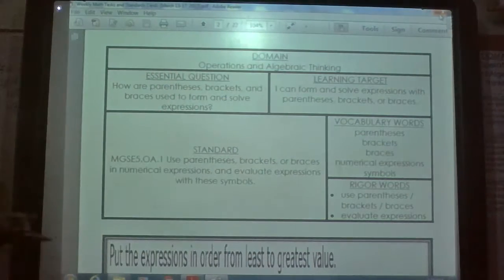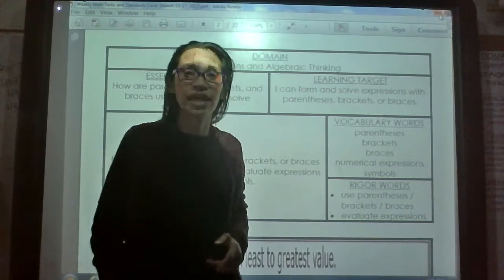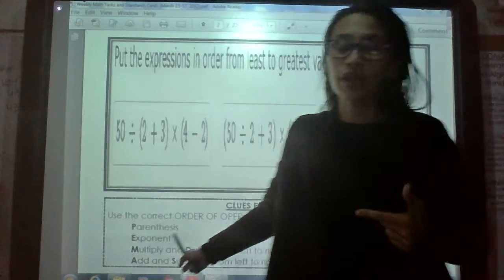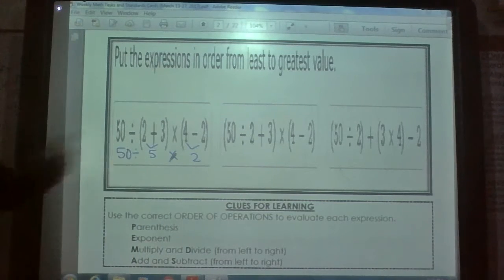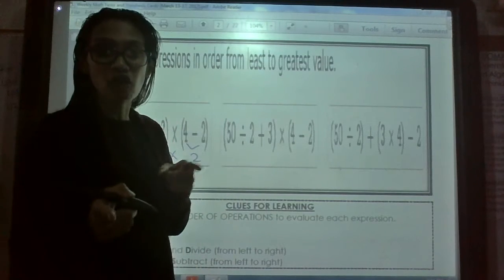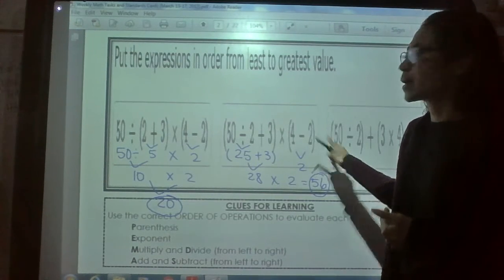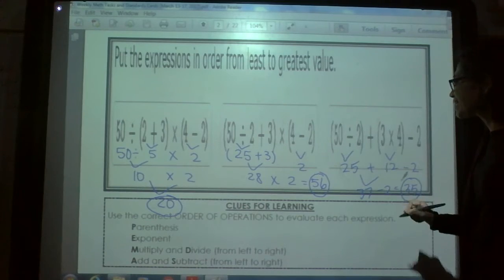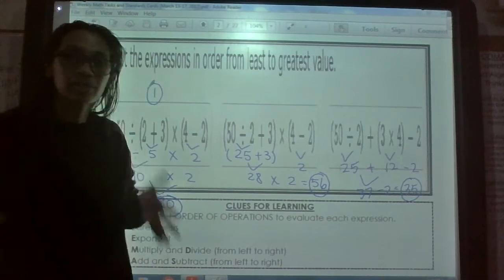Put the Expressions in Order from Least to Greatest Value MGSE5.OA1 (Week of March 13-17, 2017)